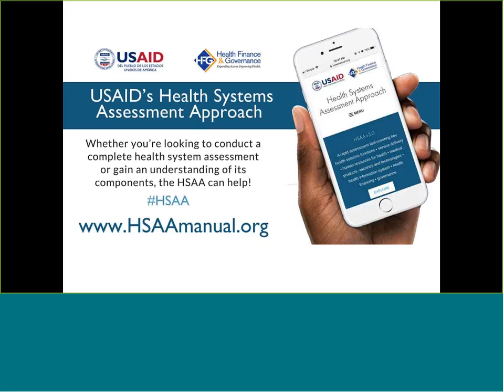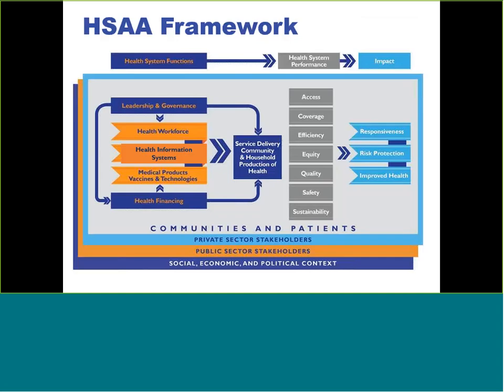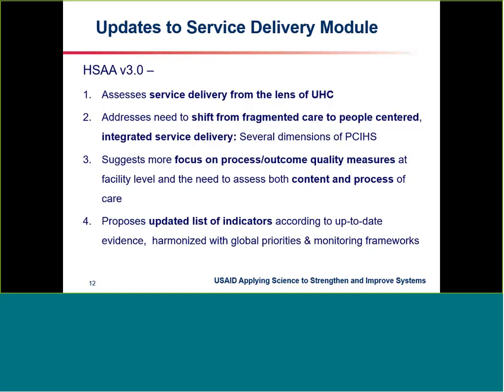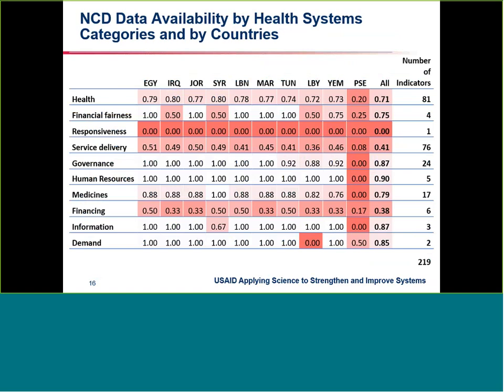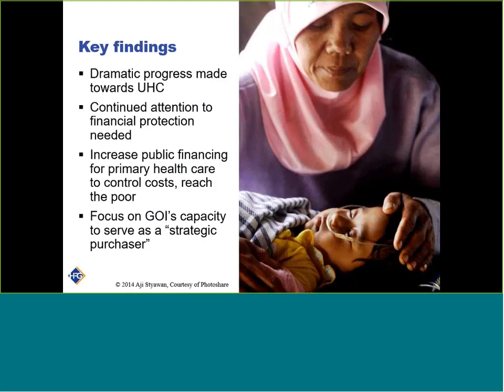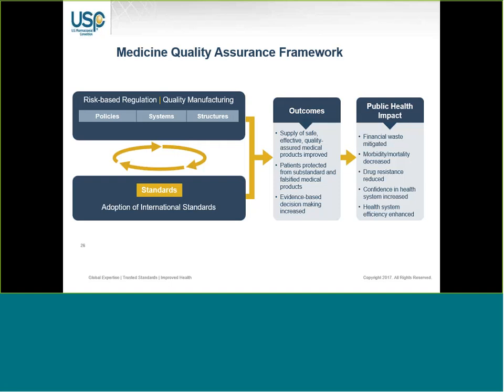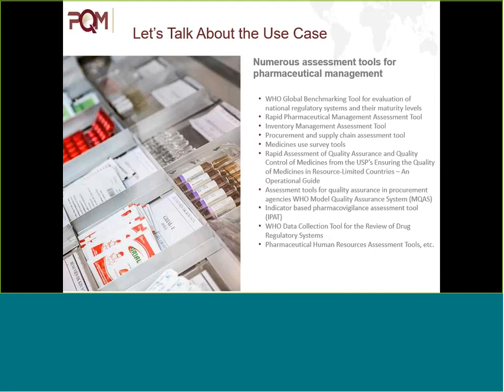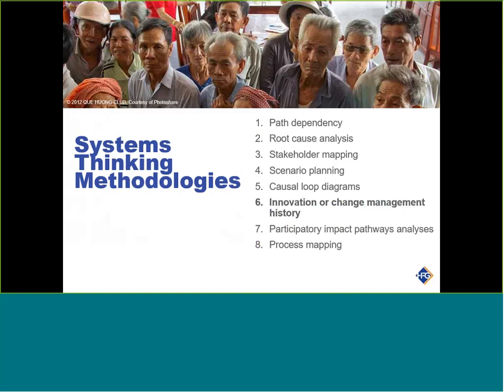USAID's Health Systems Assessment: A multi-use approach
In this webinar we feature USAID’s Health Systems Assessment Approach (HSAA) v3.0, a rapid assessment tool covering key health systems functions of service delivery, human resources for health, medical products, vaccines and technologies, health information system, health financing and governance.

Hear from health systems experts on the latest updates and learn how you can use this powerful resource, now available through a web-based mobile application.

Overview: Jodi Charles, Senior Health Systems Advisor, USAID Global Health Bureau, Office of Health Systems
Service Delivery: Tamar Chitashvili, Senior Quality Improvement Advisor, USAID Applying Science to Strengthen and Improve Systems (ASSIST) project
Medical Products: Jude Nwokiki, Director, Promoting the Quality of Medicines (PQM) program
Health Finance: Laurel Hatt, Health Systems Researcher, Results for Development, formerly with the HFG project
Systems Thinking: Catherine Connor, Deputy Director, HFG project